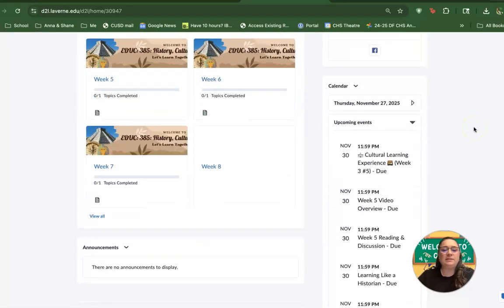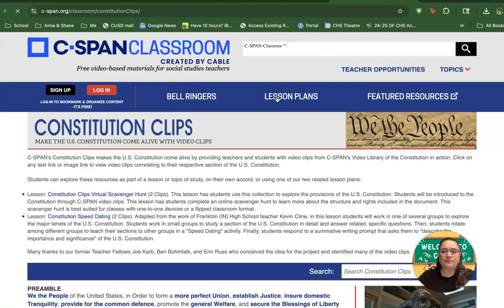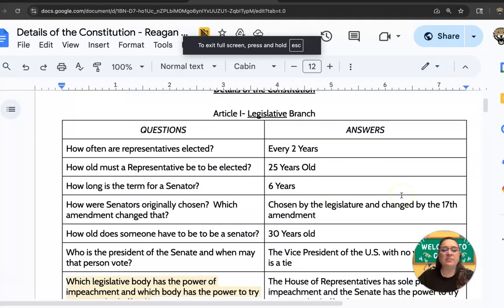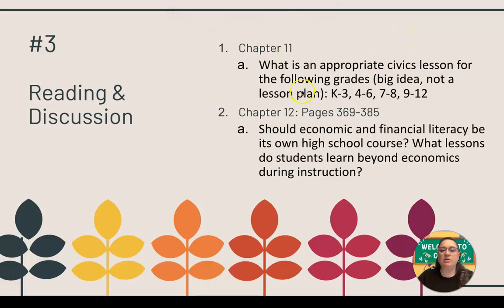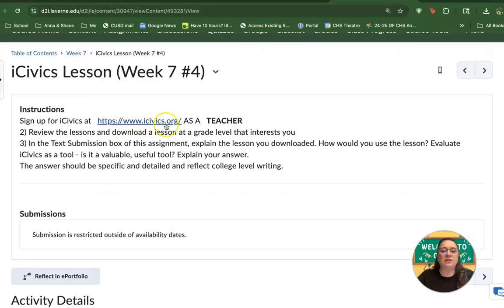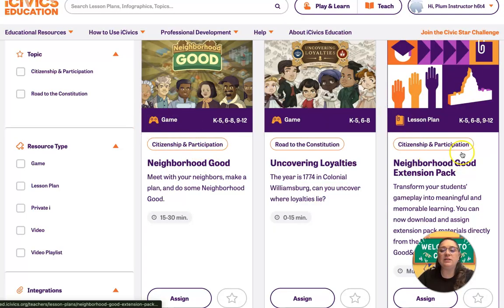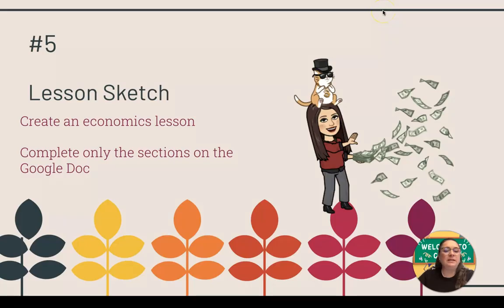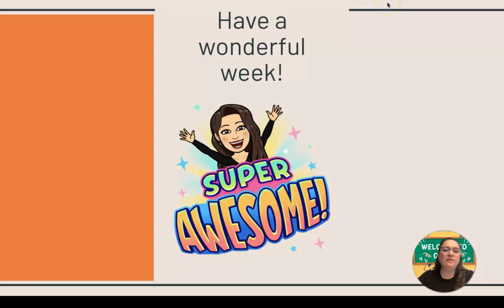Week 7 F25 385